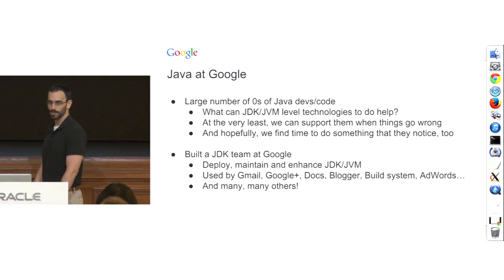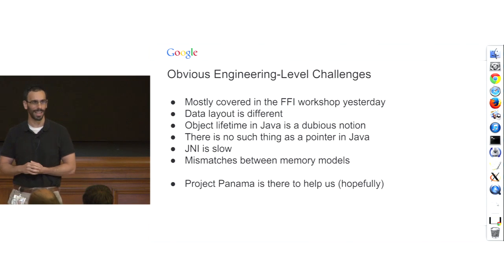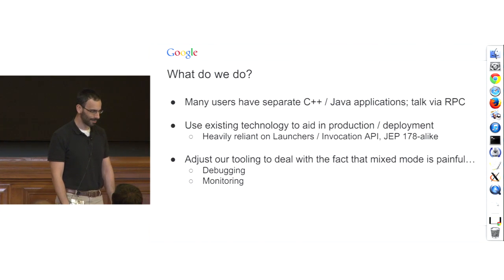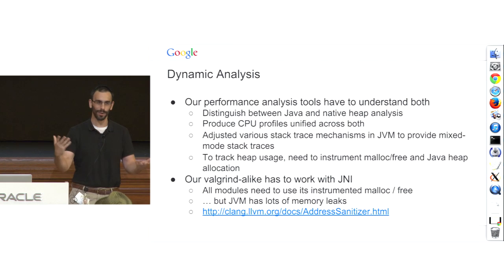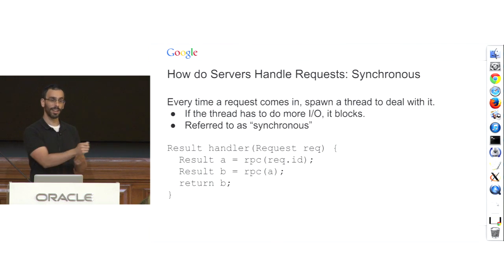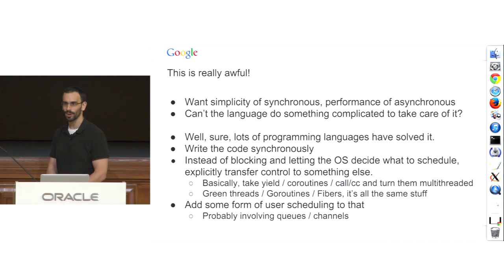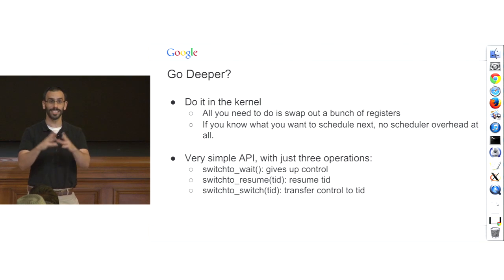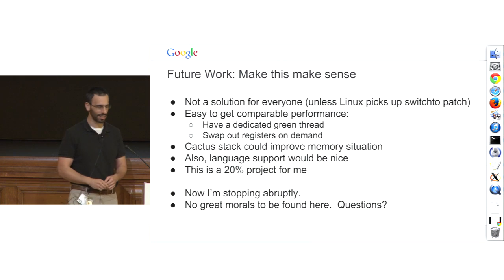JVM at Google with Jeremy Manson